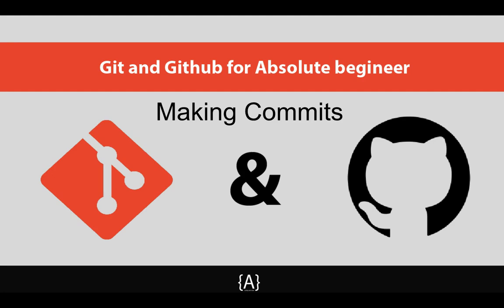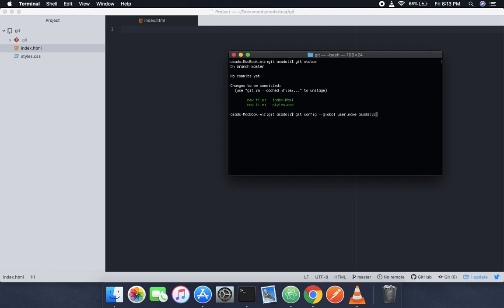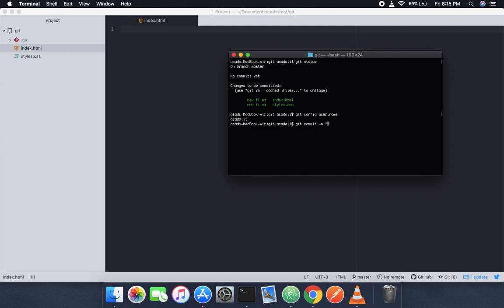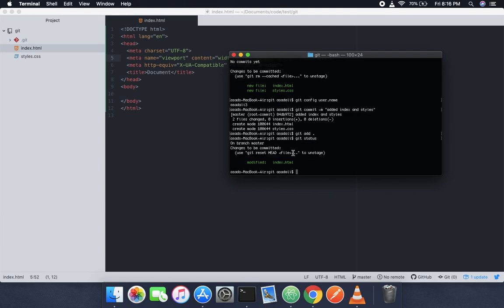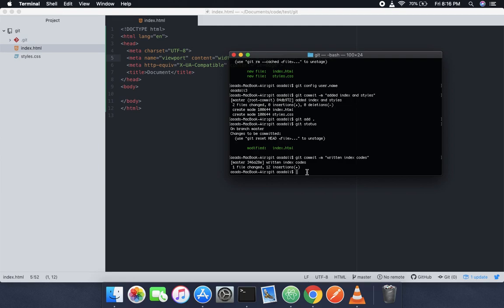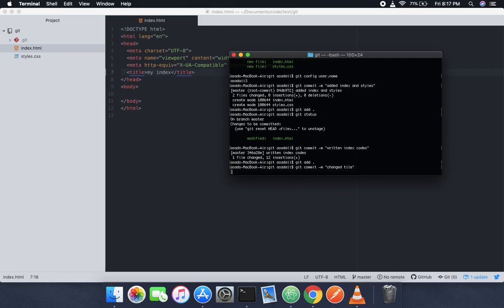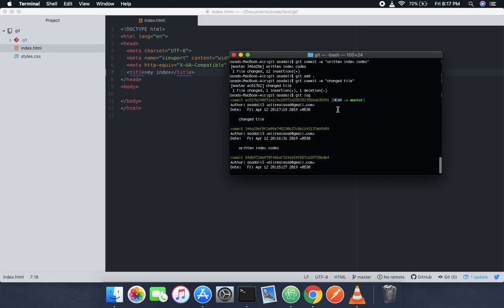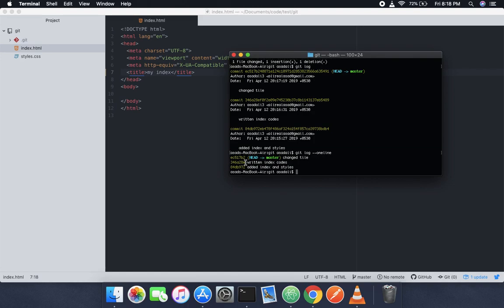Git & GitHub For Absolute Beginners[5/14]-Making Commits